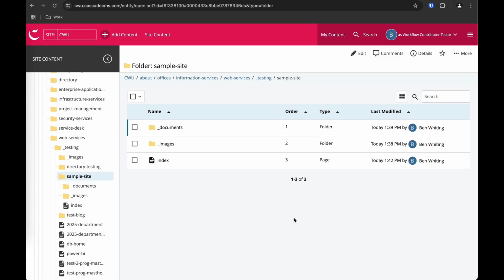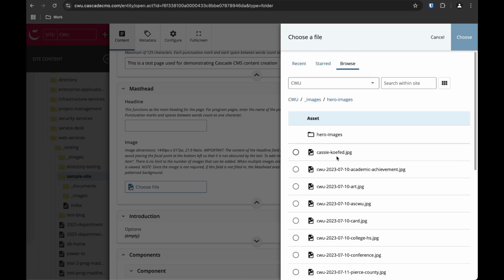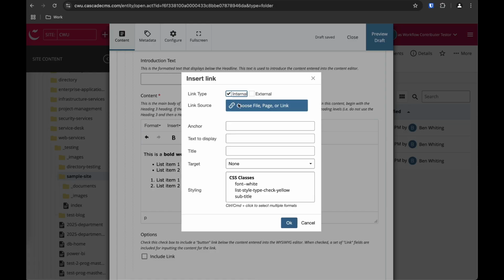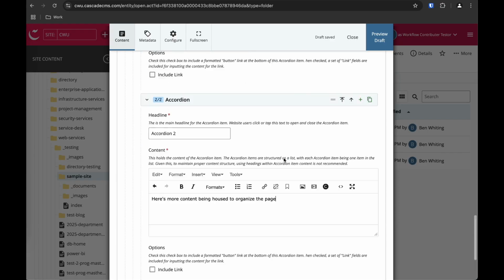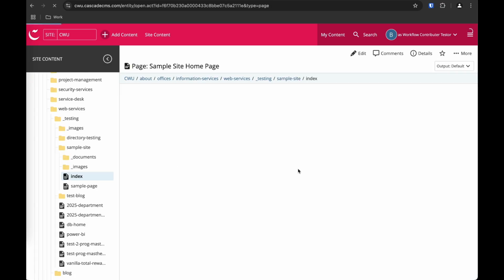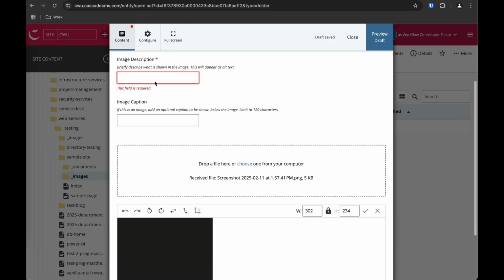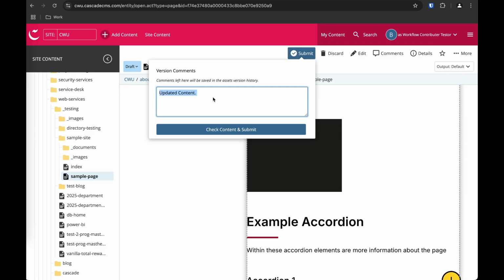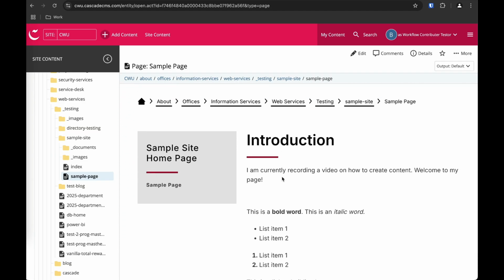Cascade CMS Training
This short training introduces new content managers to the essential tools and workflows in CascadeCMS. You’ll learn how to navigate the dashboard, edit and publish pages, upload images and documents, and follow CWU’s web standards for accessibility and consistency. By the end, you’ll know how to confidently make routine updates to your department’s website while keeping content accurate, accessible, and on brand.